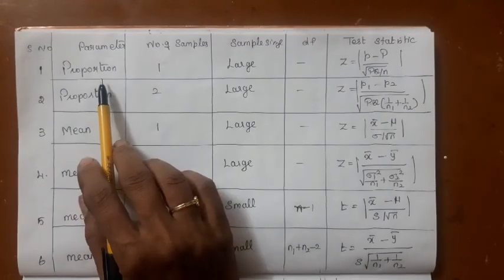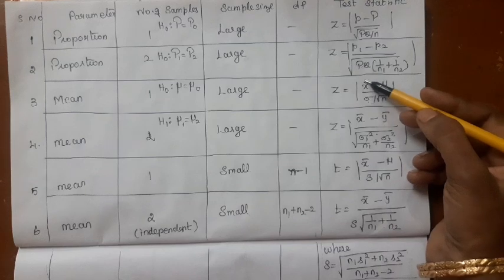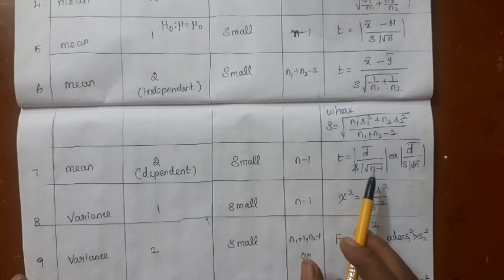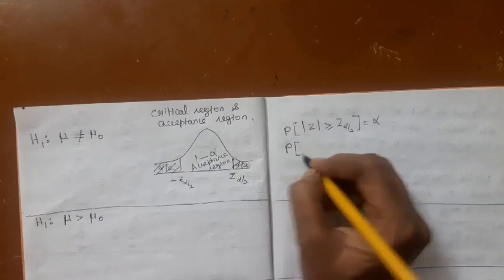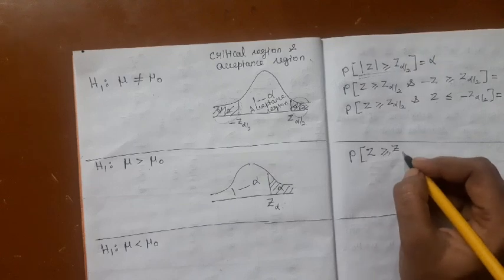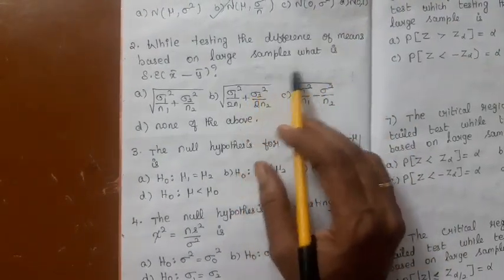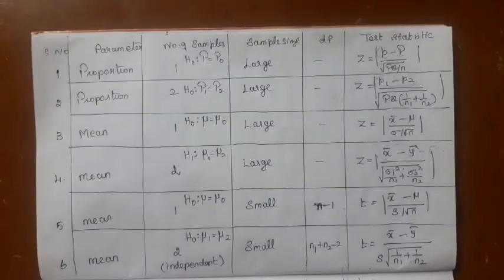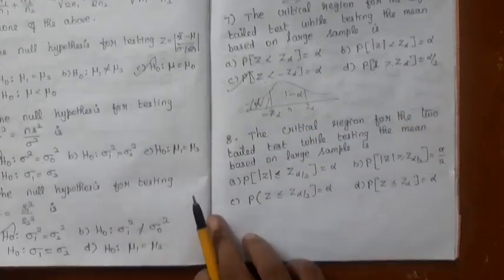Statistics for competitive exams-Video 28(critical region)